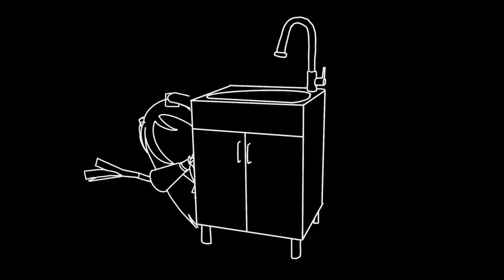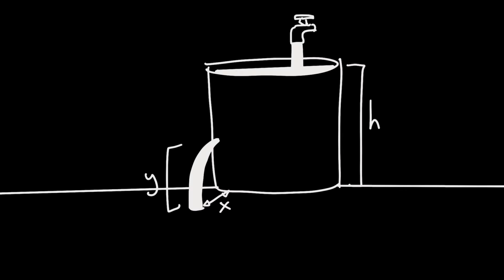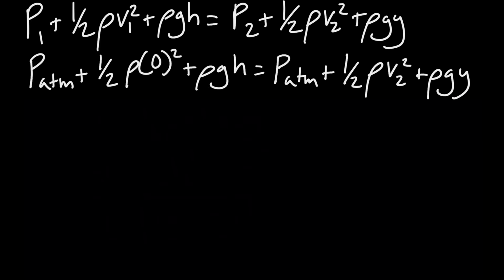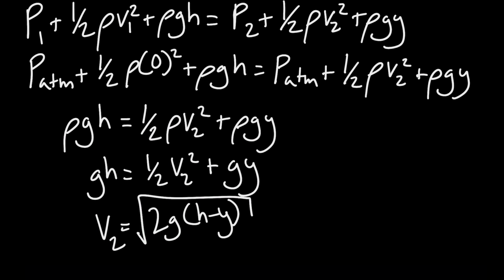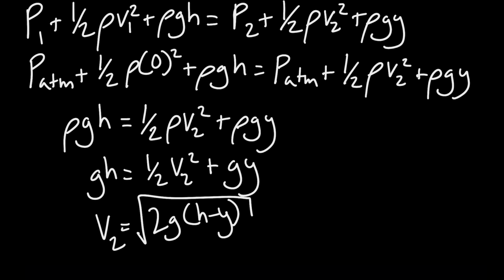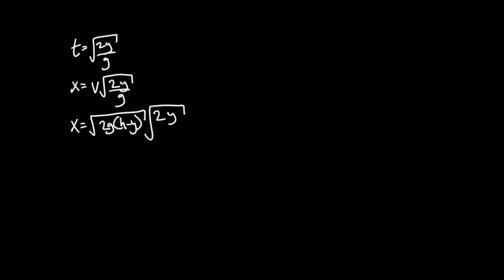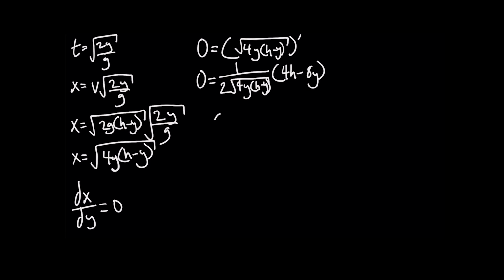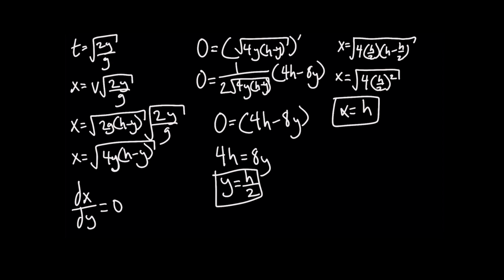Explainer Video 3: Water Tanks and Algebra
In this video I go over question 68 which has you solve for equations for the speed of water depending on the height, and the maximum height and range of the water.